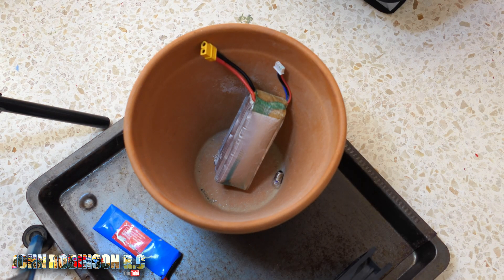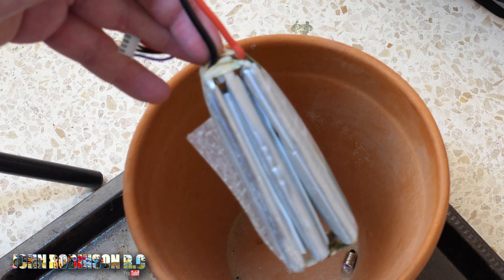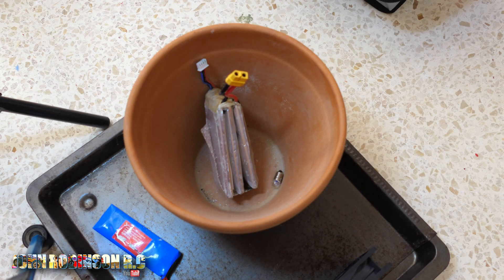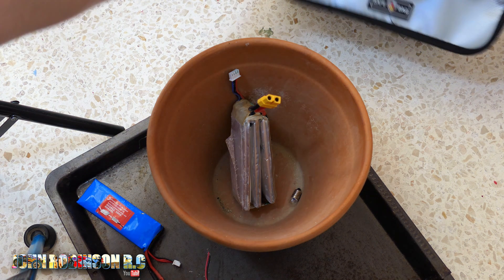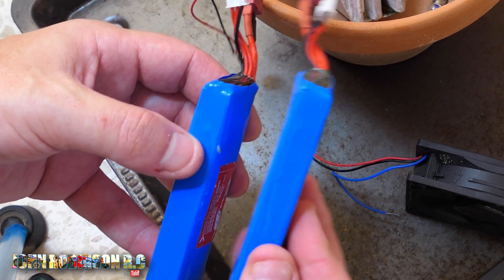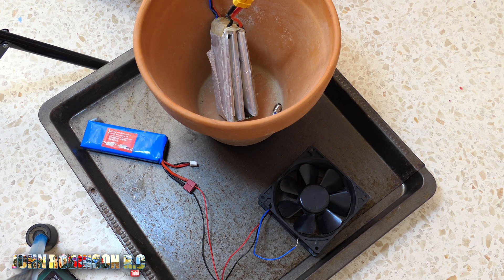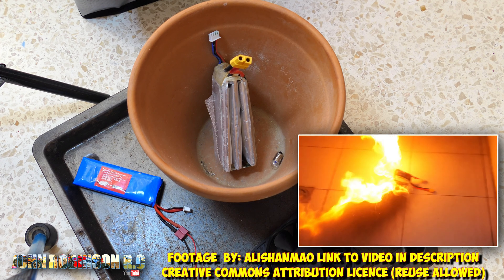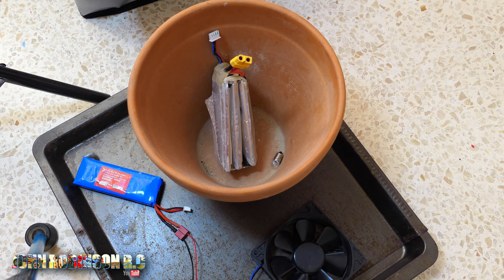RC lipo battery safety that you should take seriously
RC Lipo Battery safety is important! This is a serious issue and could have easily burnt down my studio or god forbid, my home. Please check your batteries and keep them healthy. This battery went from new to looking like that in 7 weeks! $4 XT60 & mini discharger You must buy a connector to us t-plug (deans connectors) and remember to select XT60 male to T Female
⭐⭐⭐ A HUGE thank you to Adrian x5!! Rob Lowrie x3!!!, Phil Duckworth x 2!!! and Kurt for helping keep the channel going by buying me a "coffee!". All donations will be going to the channel and not actually buying coffee! 😋 Thank you all! You are stars! ⭐⭐⭐

Brushless WLToys 124016 Code: BGCUPONOMIA7 may work
Brushless WLToys 124017 Code: BGCUPONOMIA7 may work or BG124017
WLToys 124018 Code: BGCUPONOMIA7 may work
WLToys 124019 Code: BGCUPONOMIA7 may work
Xinlehong Q901 Code: BGCUPONOMIA7 may work
WLToys K989 Code: BGCUPONOMIA7 may work
Code: BGCUPONOMIA7 may work
ZD Racing BX-8E bang good without electronics Code: BGCUPONOMIA7 may work
JLB Cheetah 120A 2 batteries Code: BGCUPONOMIA7 may work
JLB Cheetah 120A 1 battery Code: BGCUPONOMIA7 may work
4PCS ZD Racing 8481 Front Bumper Set 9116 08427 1/8 RC Car Parts

⏯MANY LANGUAGE SUBTITLES ( CC )

Peter L.
RC car